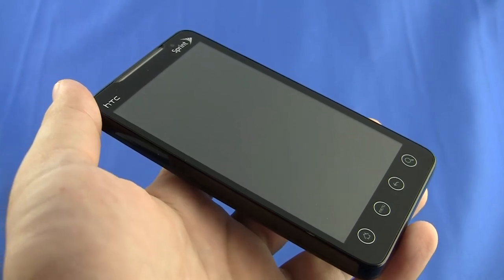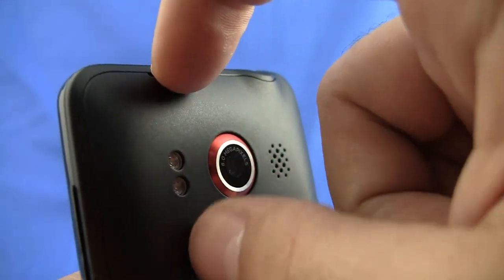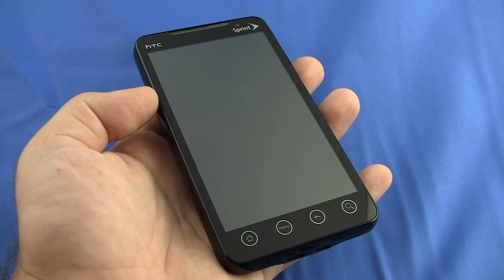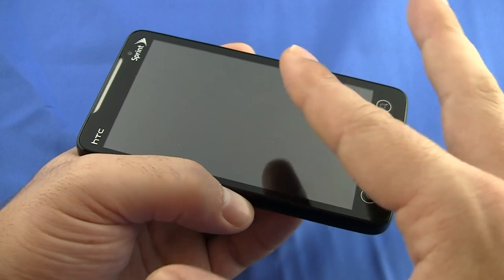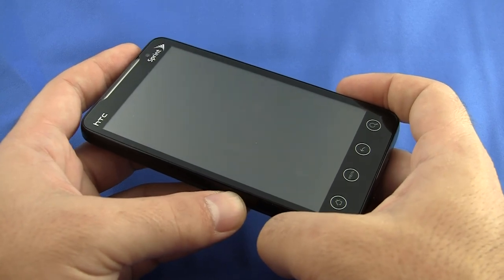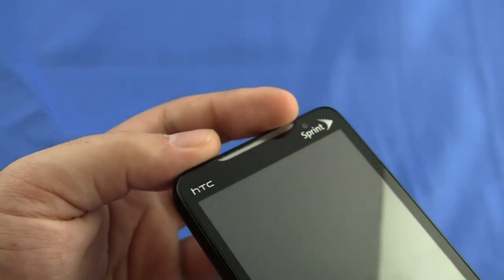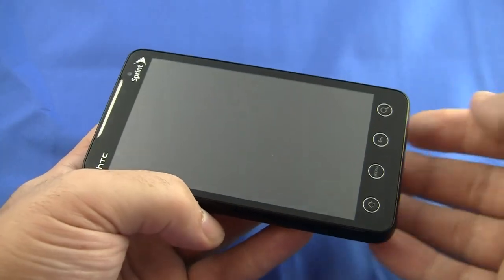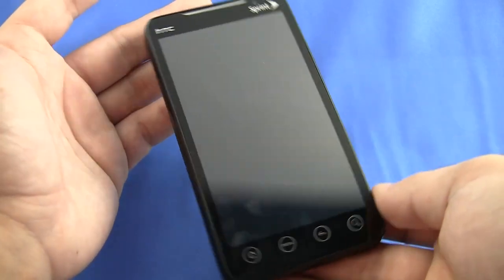HTC EVO 4G: Hardware Review